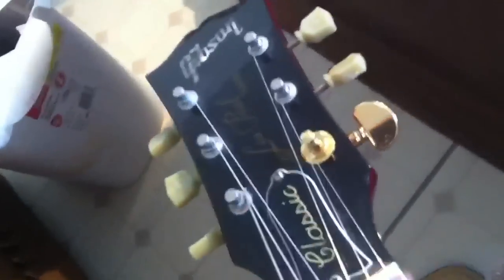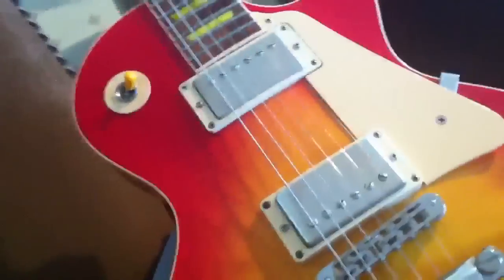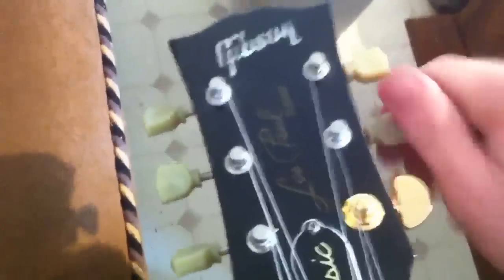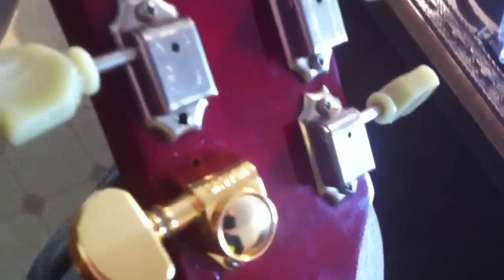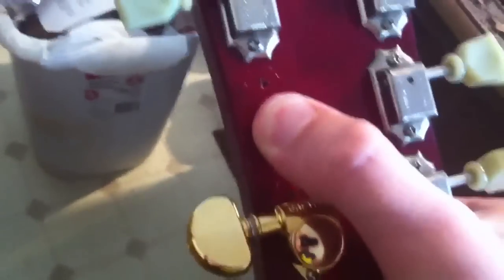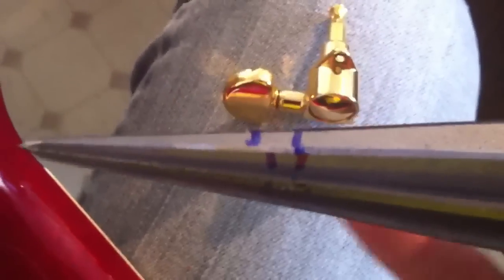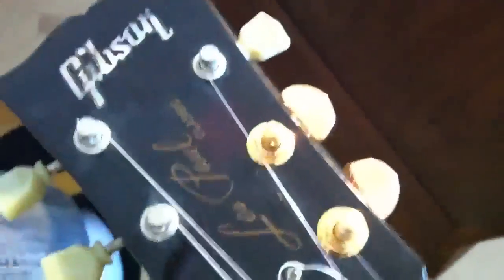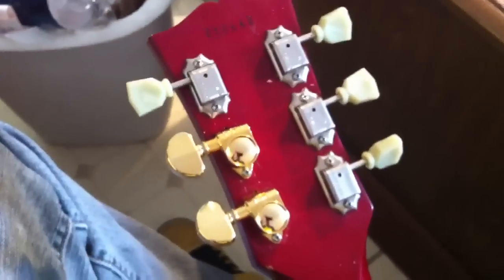How to Replace Klusons w/ Grovers on a Les Paul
How to replace the original Kluson tunner / machine heads with kidney bean Grovers

Gibson Les Paul Classic

Tapered reamer